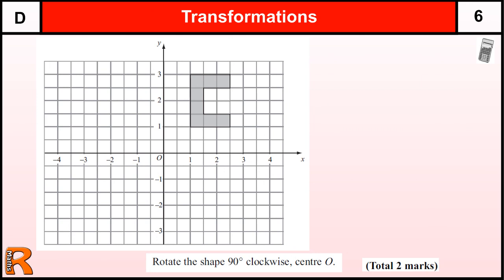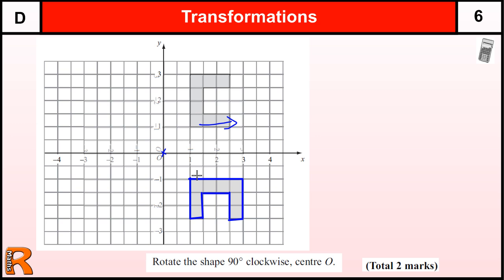Transformations (rotation) GCSE Maths Foundation revision Exam paper practice & help